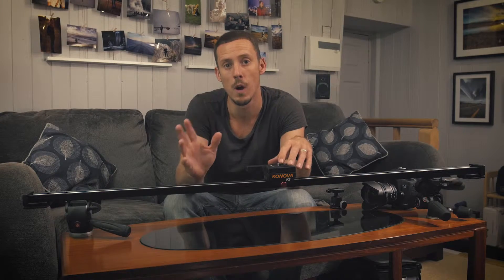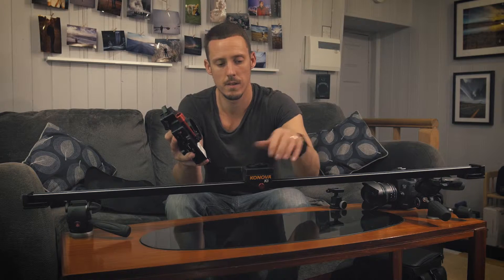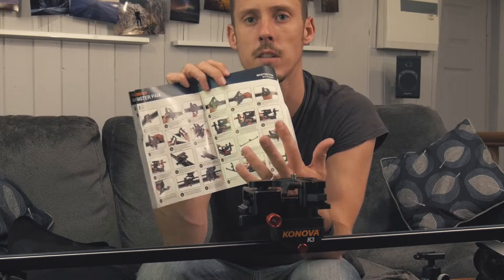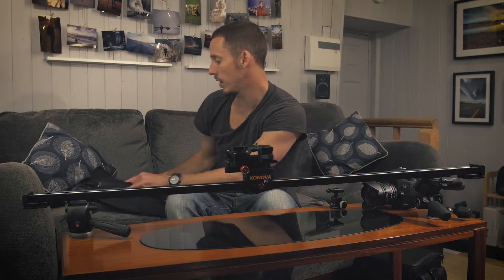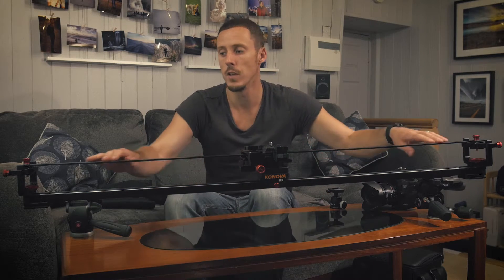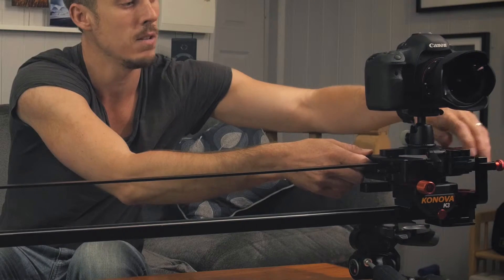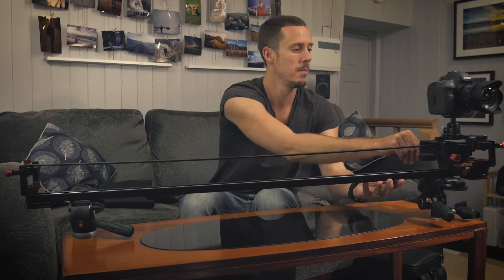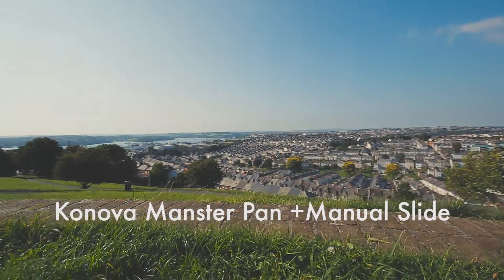Konova Master Pan Video - Setup, Uses and Review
A look at the the new Konova Master Pan kit that allows you to add dynamic, repeatable parallax and panning shots to your tradition slides. Works with both live action and time-lapse setups. For full details see the below links: